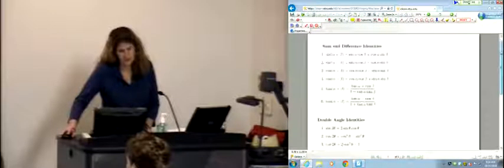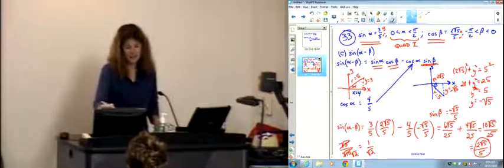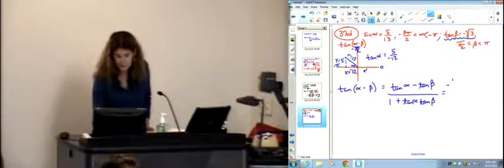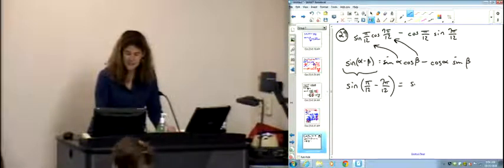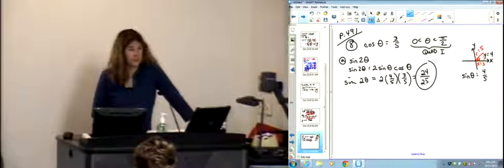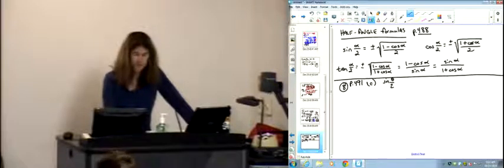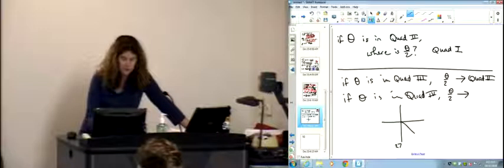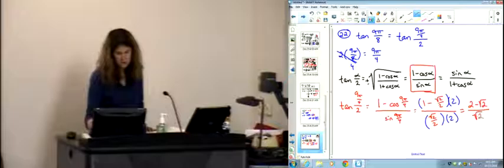Oct 23 Pre Calculus II Trig